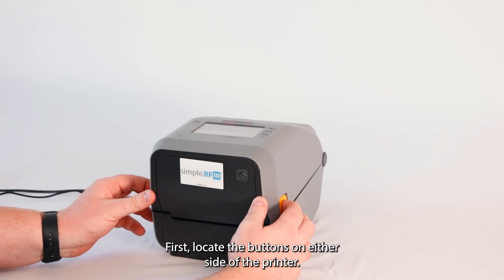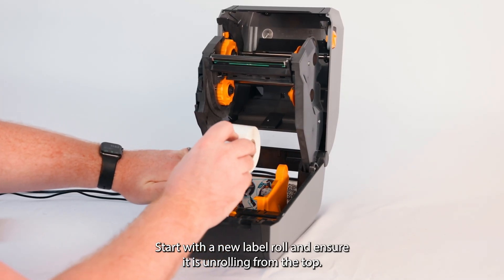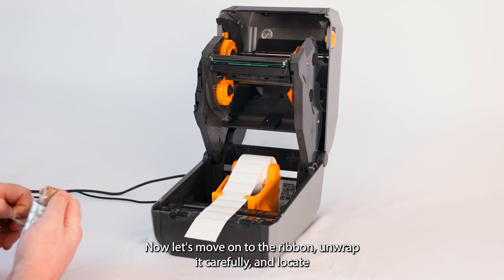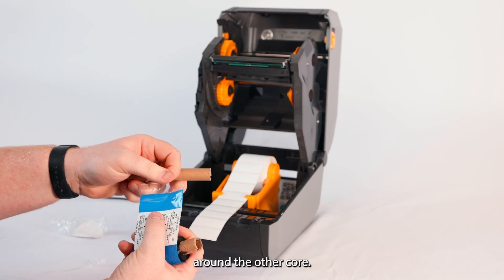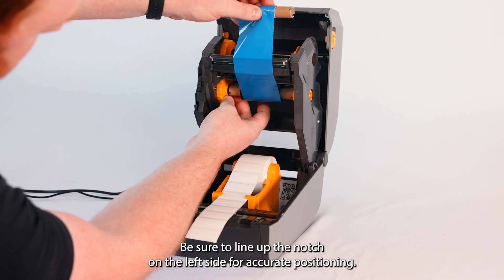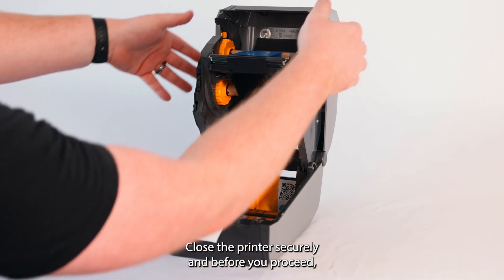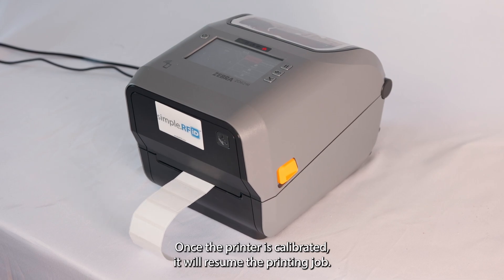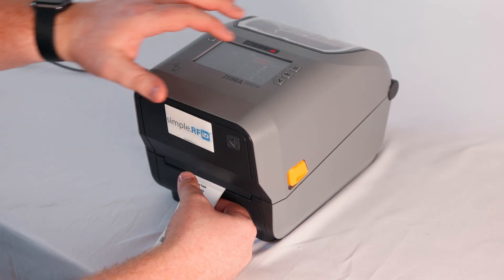How to Load RFID Media Labels & Ribbon Zebra Brand Desktop Printer Models ZD621R & ZD500R | Stickers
In this video we demonstrate how to load RFID labels into the Zebra Brand Desktop Printer Models ZD621R & ZD500R

If you would like more information about getting started with RFID inventory management, and to learn how to adopt this technology for your own business, please reach out to Simple RFID by emailing or by visiting our